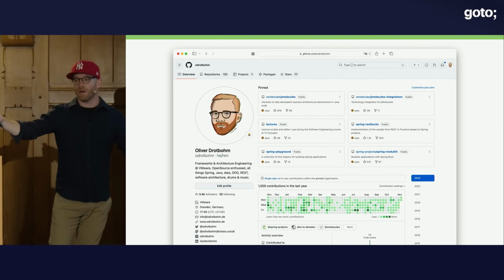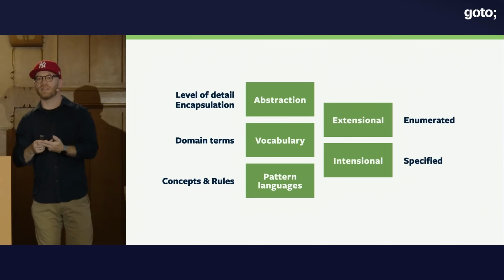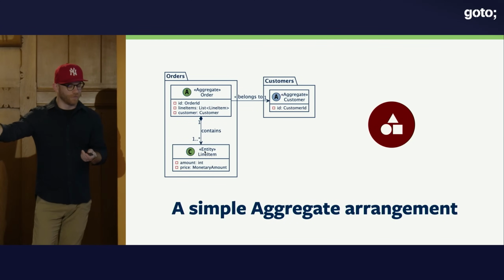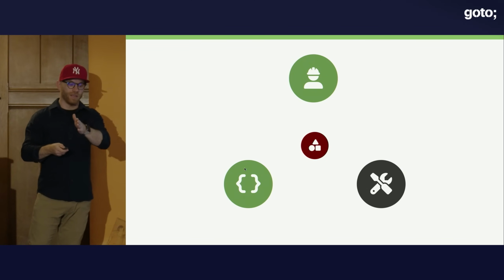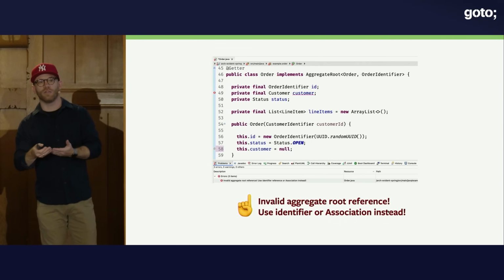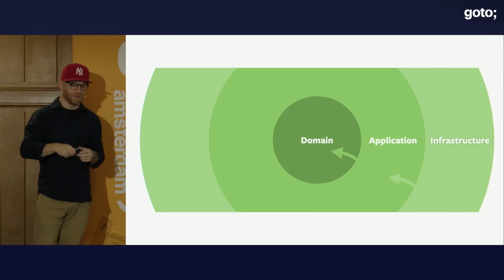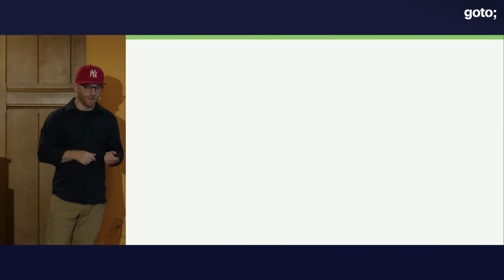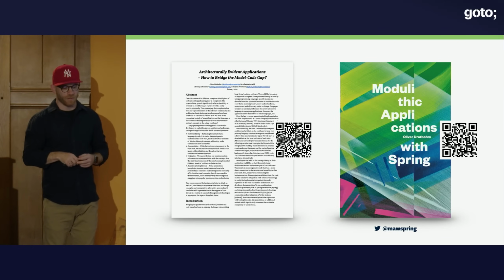Bottom-up Architecture: Bridging the Architecture-Code Gap • Oliver Drotbohm • GOTO 2024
Oliver DrotbohmThis presentation was recorded at GOTO Amsterdam 2024.

Oliver Drotbohm - Staff 2 Engineer at VMware @odrotbohm

ABSTRACT
Hard to change code bases often suffer from two primary problems: a lack of alignment with domain boundaries and failure to effectively express architectural ideas in code. To address that critical issue, developers have turned to Separation of Concerns Architectures, such as Onion-, Clean and Hexagonal Architecture. However, these approaches typically yield mixed results, as they primarily focus on separating technical and business code, without addressing the structural aspects of the domain.

This presentation aims to delve into strategies for transferring architectural ideas and design pattern languages into code at various levels of abstraction. We will explore how different frameworks and libraries in the Java ecosystem can aid in this process, leveraging the presence of meta-information within the code to support critical aspects such as structural verification, testability, and documentation. By employing these approaches and tools, developers can write more maintainable code that is less susceptible to degradation over time.

Oliver Drotbohm is a member of the Spring engineering team at Broadcom. His work focuses on software architecture, DDD, REST, and persistence technologies. His new book, “Modulithic Applications with Spring”, is due for release in 2024. [...]

TIMECODES
00:00 Intro
02:27 Understandability
09:39 Architecturally-evident code
15:10 Tools
22:14 Explicit concepts
25:00 Verification
28:22 Eliminate boilerplate
32:56 Separation of concerns: Architectures
39:18 Spring modulith
47:40 Summary
48:55 Outro

Oliver Drotbohm • Spring Data •
Felienne Hermans • The Programmer's Brain •
Carola Lilienthal • Sustainable Software Architecture •
George Fairbanks • Just Enough Software Architecture •